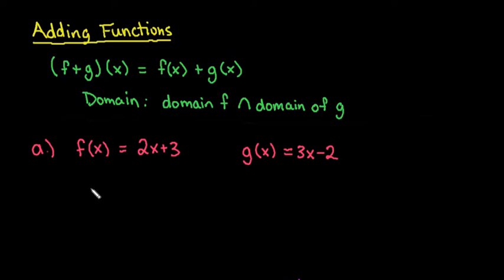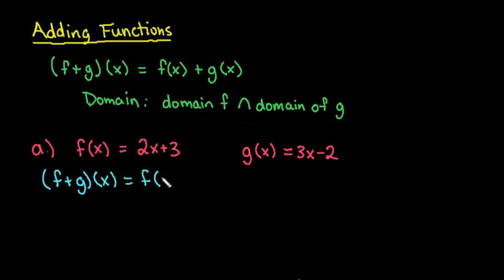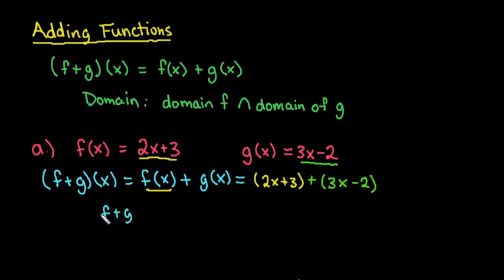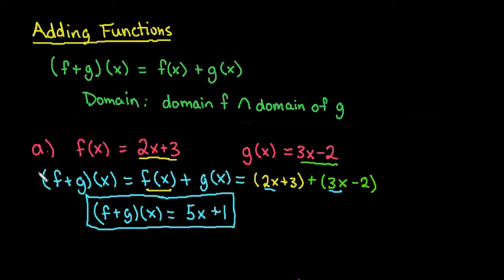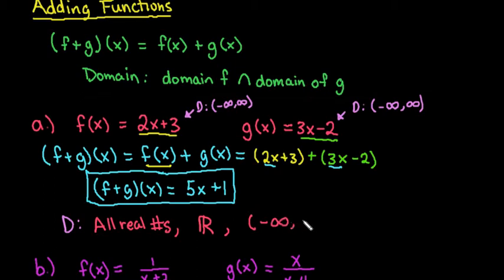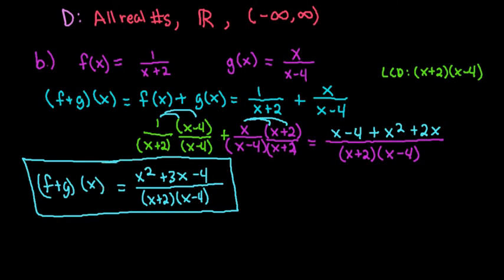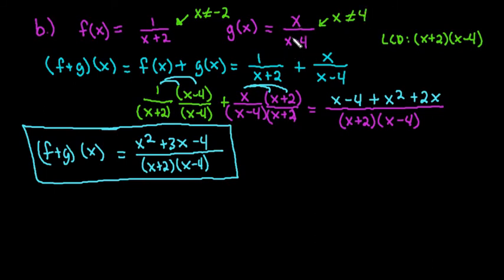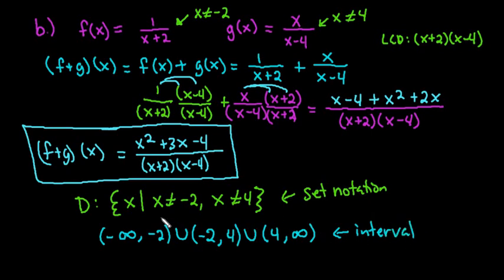Adding Functions and Finding the Domain of the Sum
Learn how to add two functions together, and find the domain of the sum.